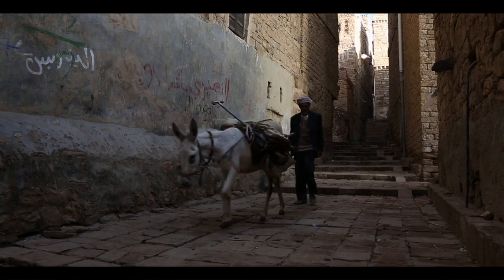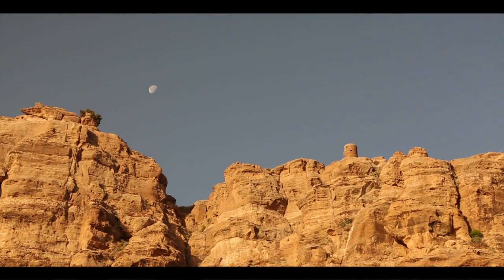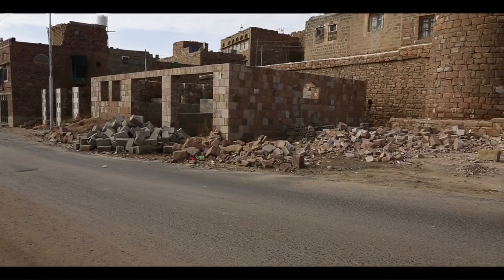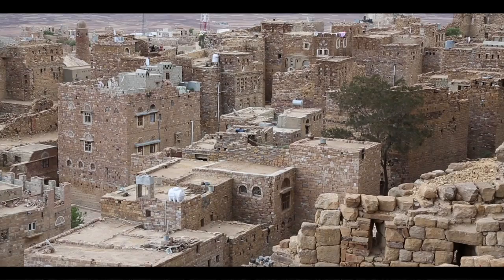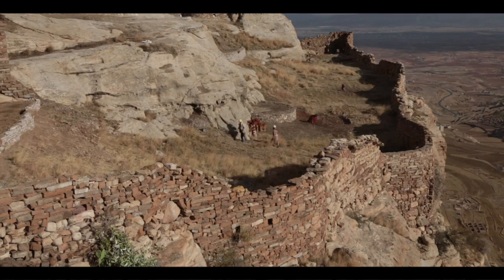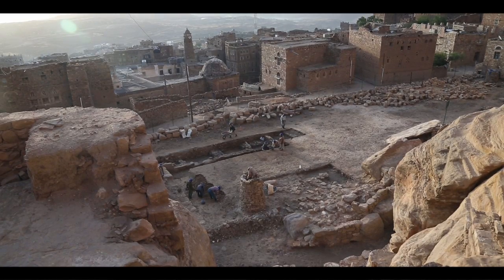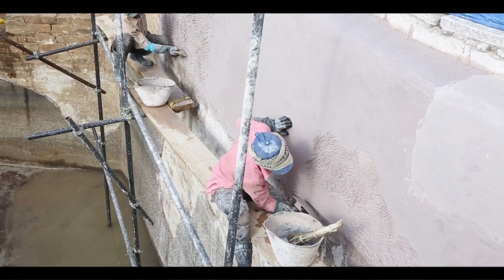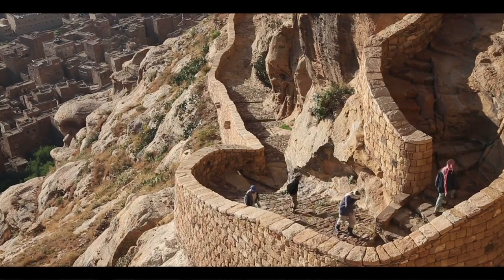2013 Shortlist of the Aga Khan Award: YEM Thula Fort Restoration Thula Yemen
The shortlist of nominees for the 2013 cycle of the Aga Khan Award for Architecture was announced on 30 April 2013 in Lisbon, Portugal. The 20 nominees for the US$ 1 million prize range from a modern high rise apartment block to the revival of traditional building techniques.